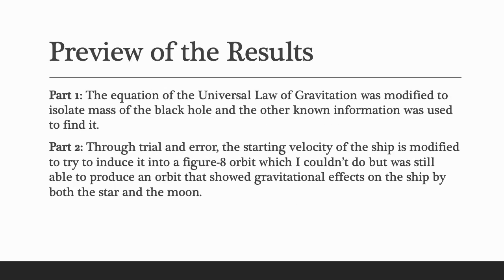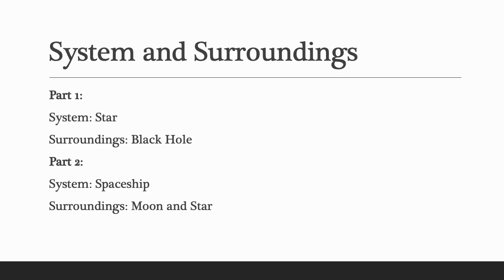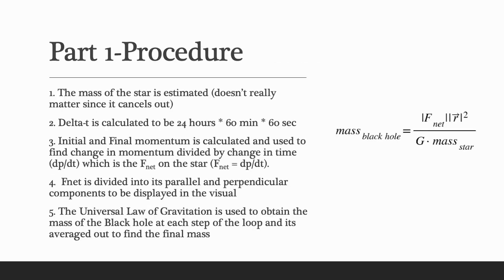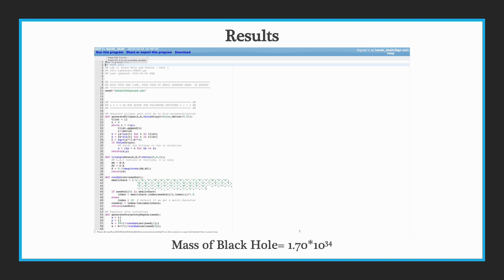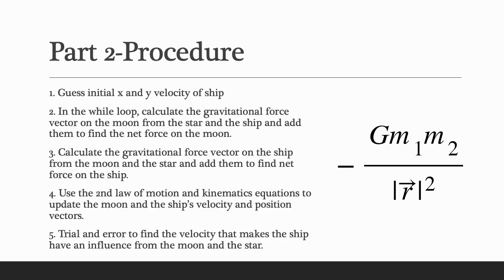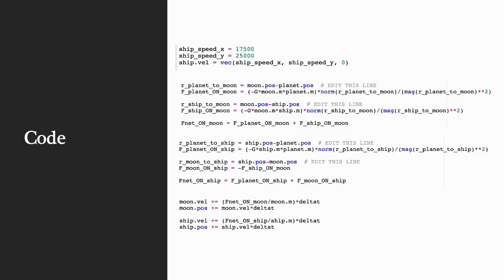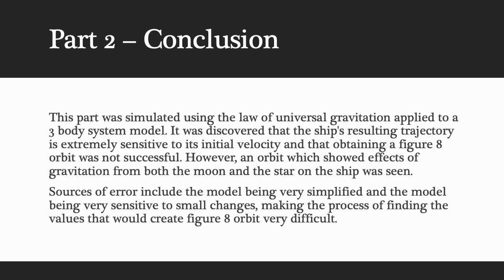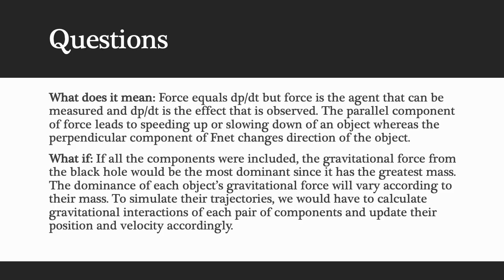PHYS 2211 - Lab 3: Black Holes and Orbits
by Harsh Shah